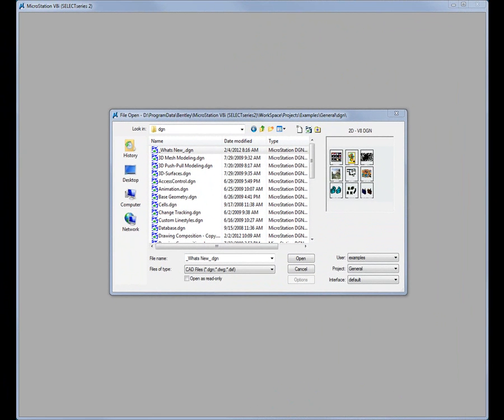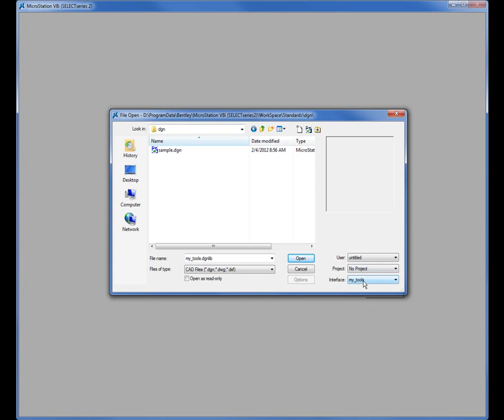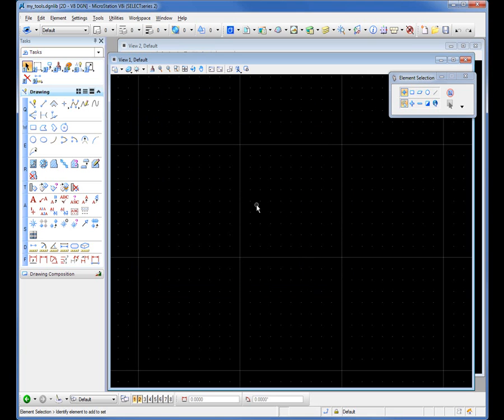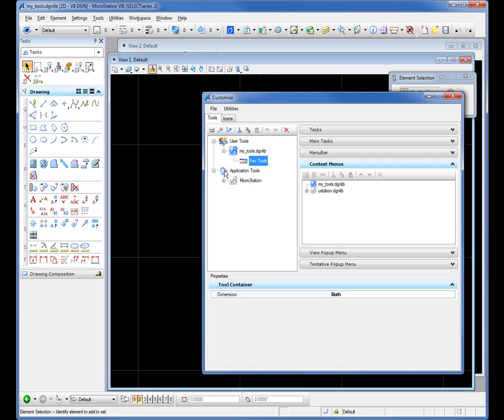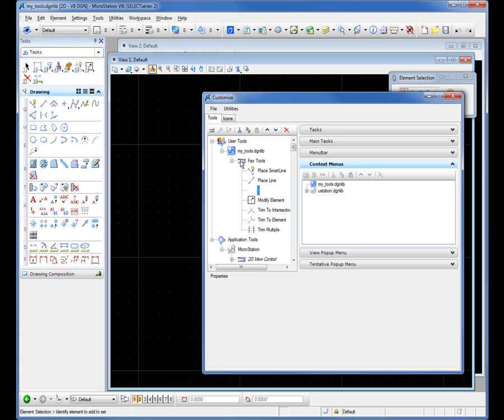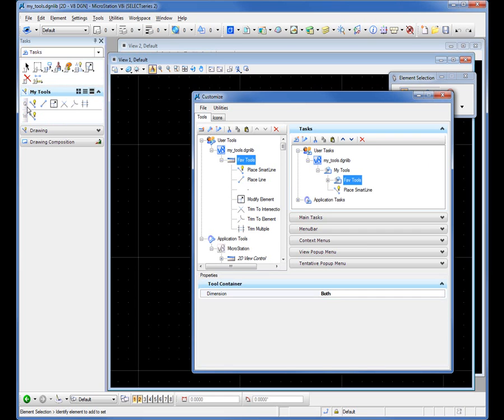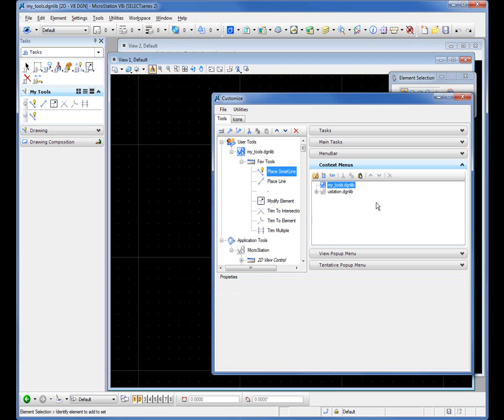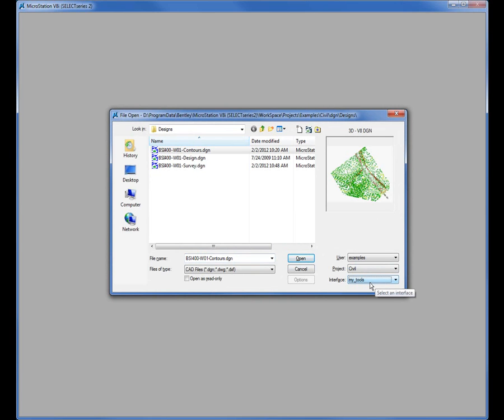Customizing V8i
How to create a Toolbox, Task and add to the Context menu